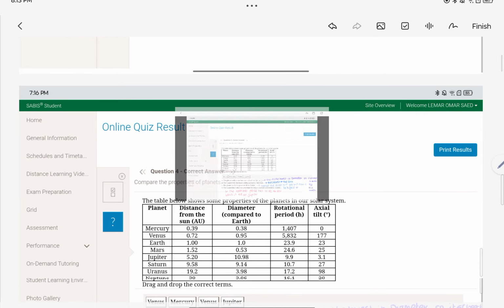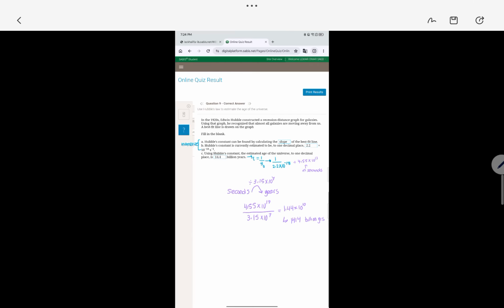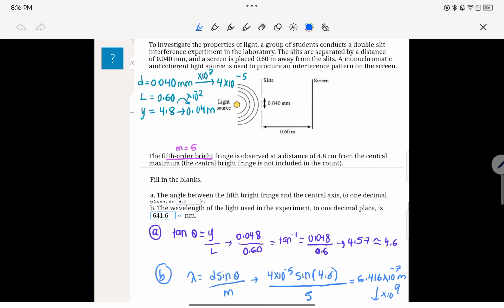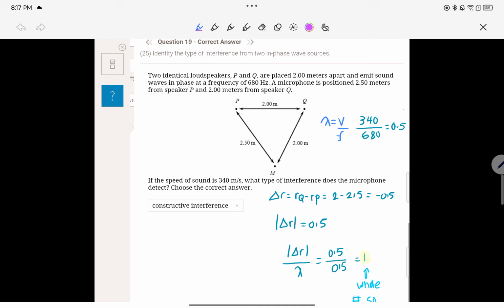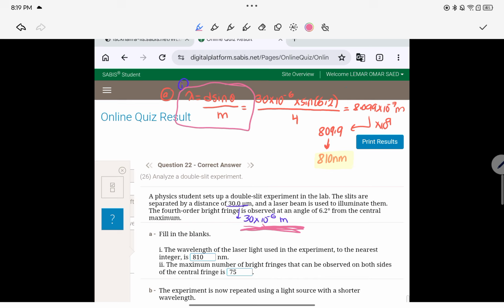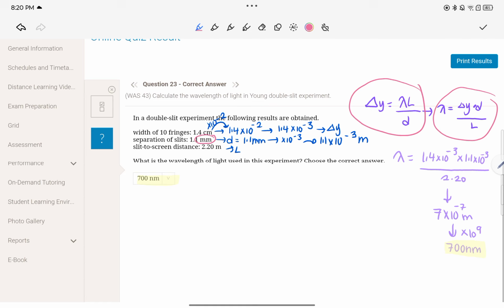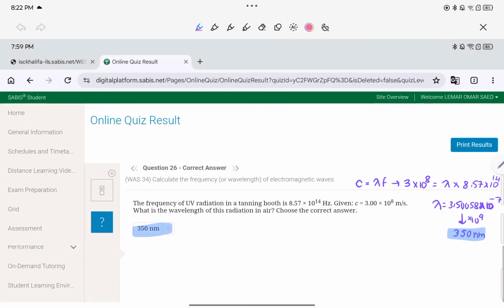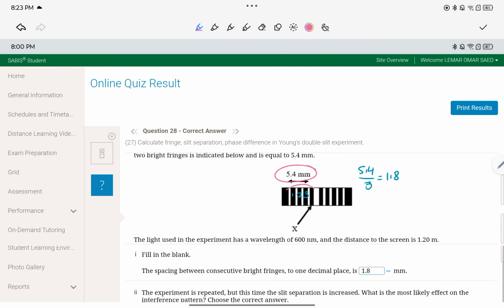Physics wk10 CA (by Lemar)